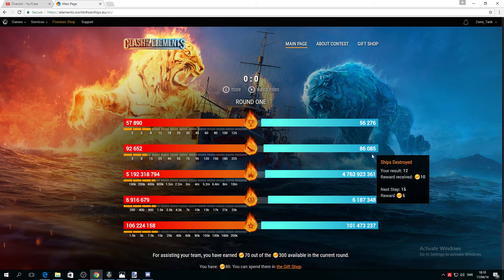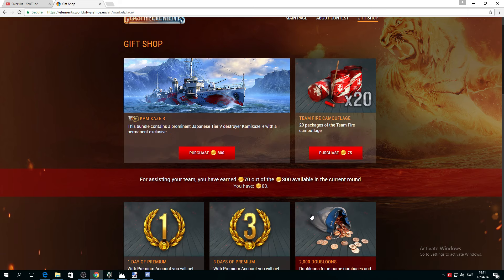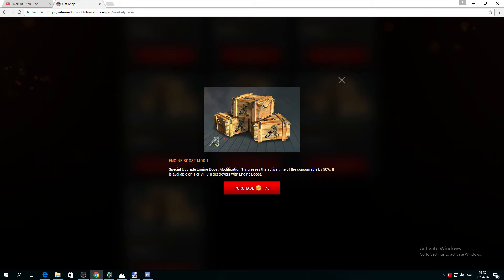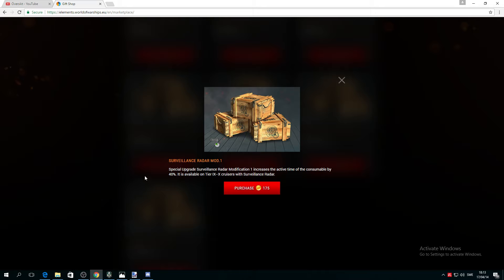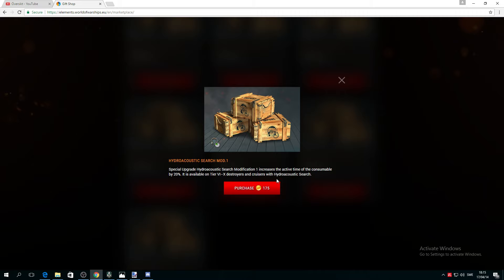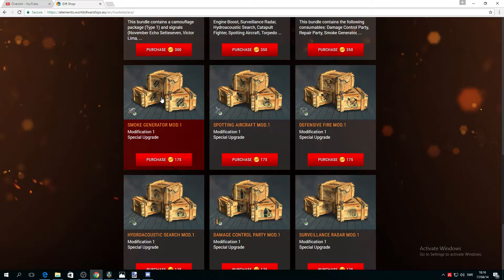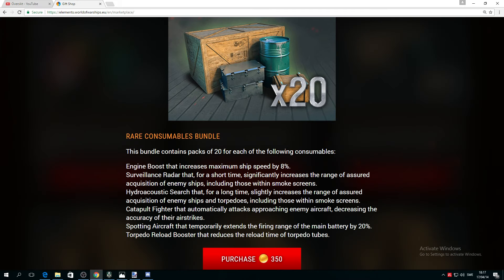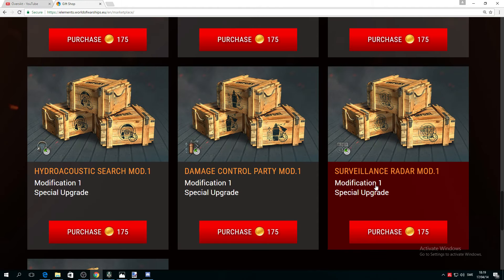What is the best Value for your Coins in Giftshop ?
What is the best Value for your Coins in Gift shop ?